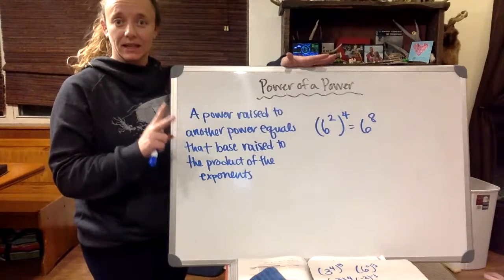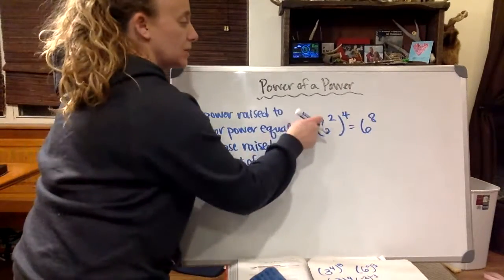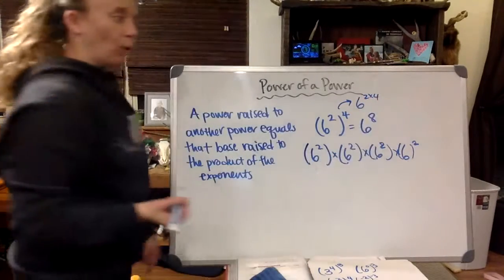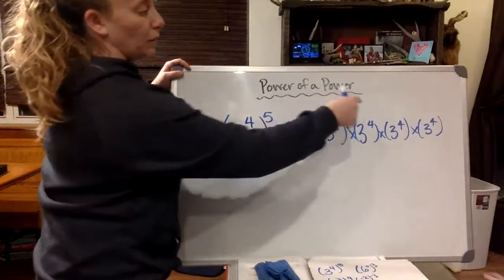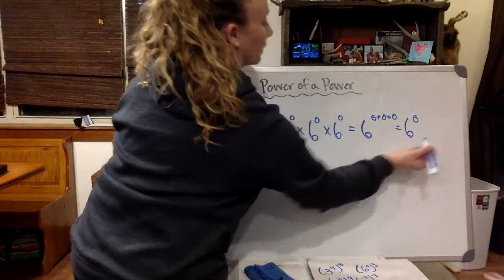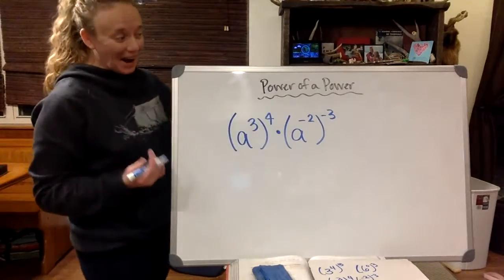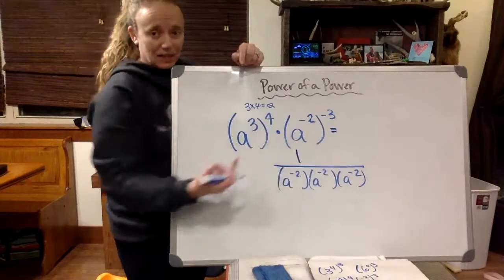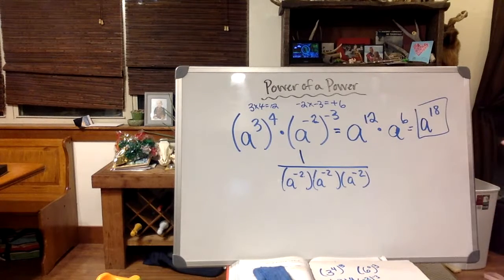Module 7 - Lesson 7.2 Video #2 (Power of Power Property)